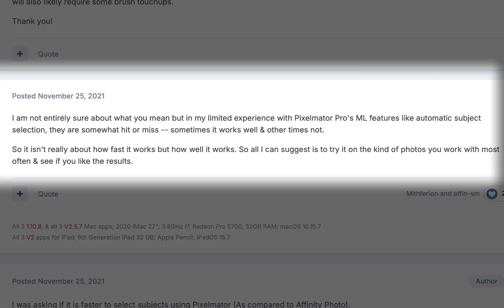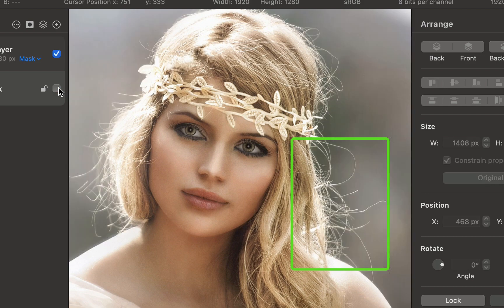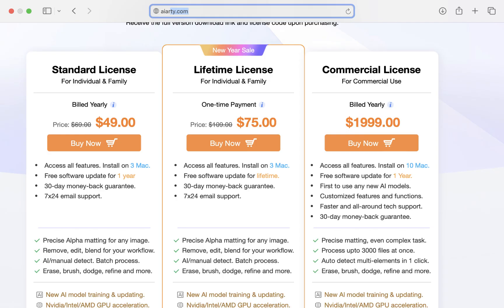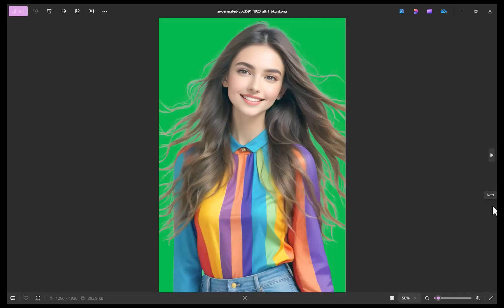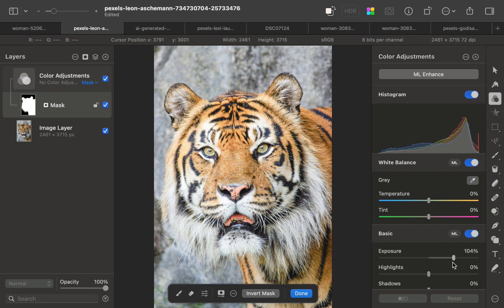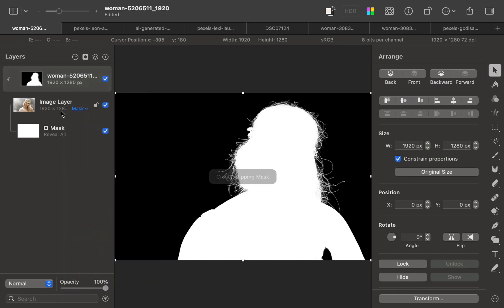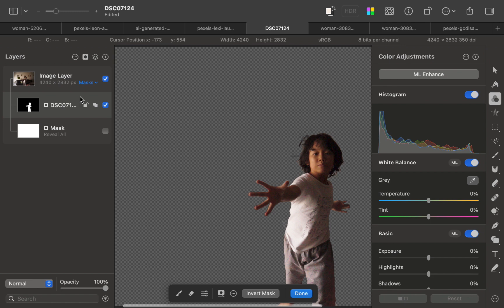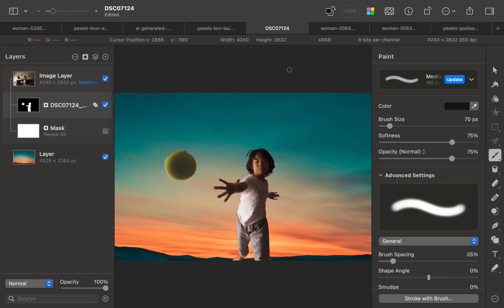PIXELMATOR PRO: GET SUPERIOR AI SUBJECT MASKING THAN EVEN ADOBE PHOTOSHOP W/ THIS TOOL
While Pixelmator Pro's subject selection is great for simple subjects, it's error prone for complex subjects. If that's an issue stick around as In video I'll be demonstrating how to integrate superior subject masking into your workflow producing far better results than its native subject selection and and even Adobe Photoshop using a recently released third party tool--AIARY IMAGE MATTING. No subscriptions required!

Ready to get started with AIARTY IMAGE MATTING?